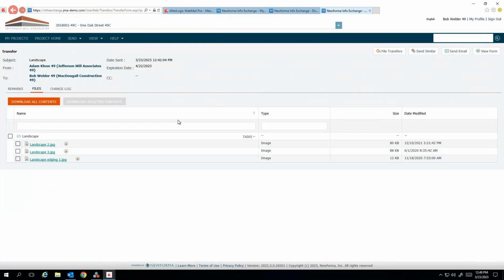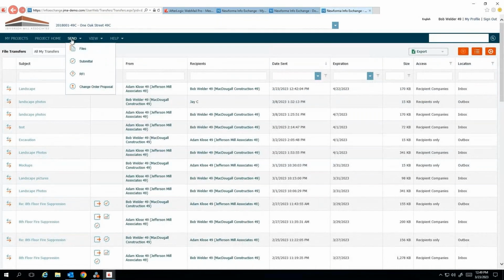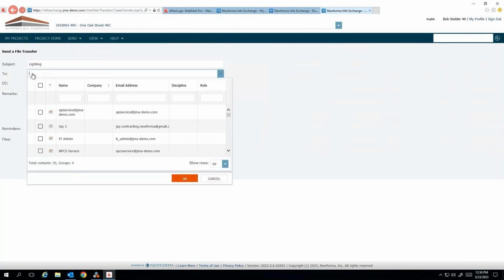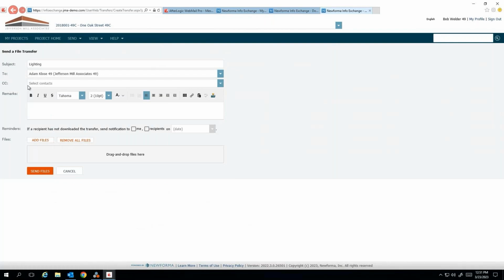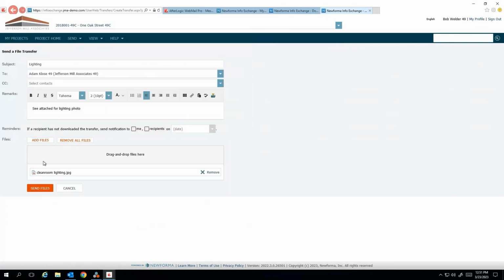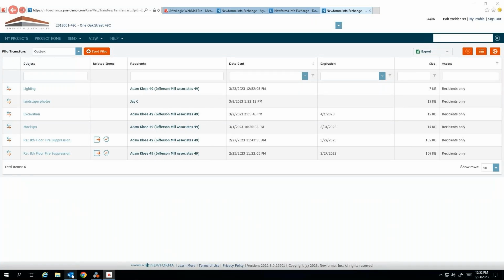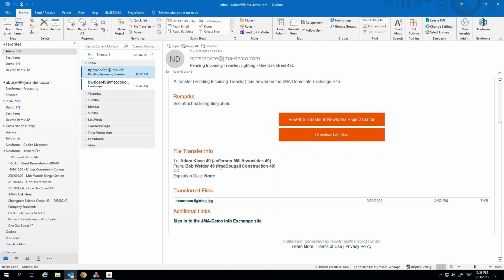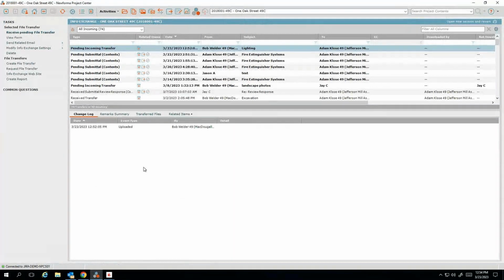Transfers 08 - Sending from the Info Exchange Web Portal